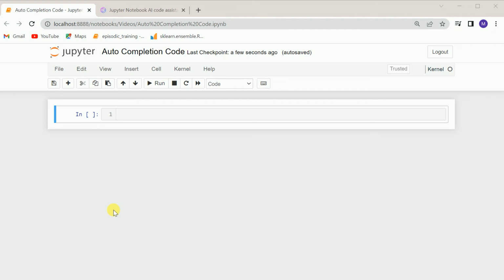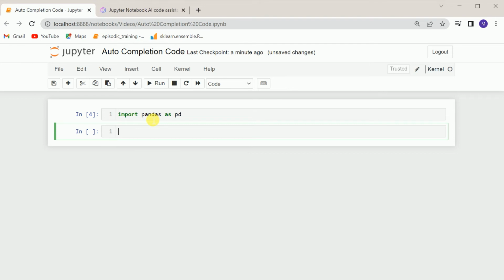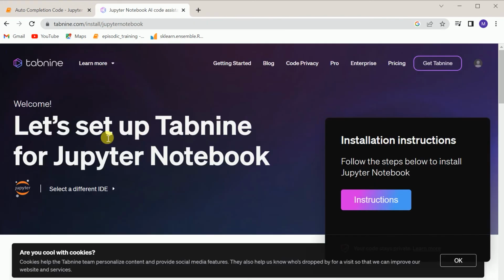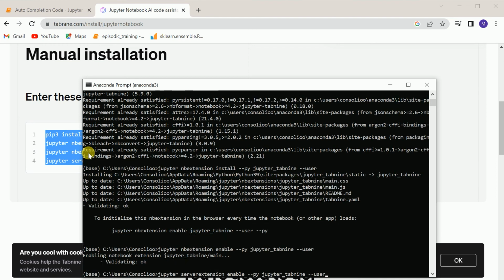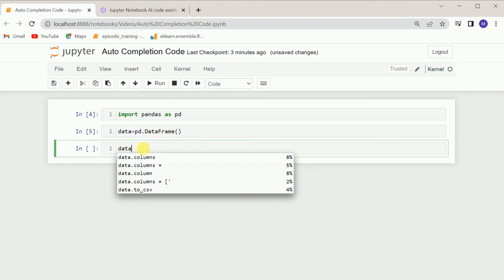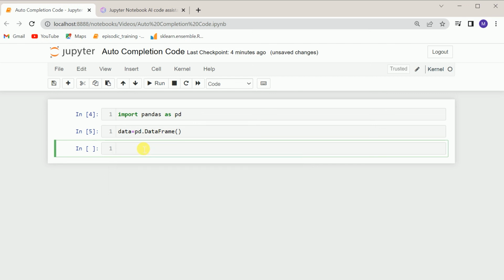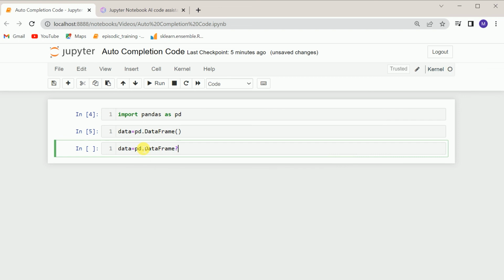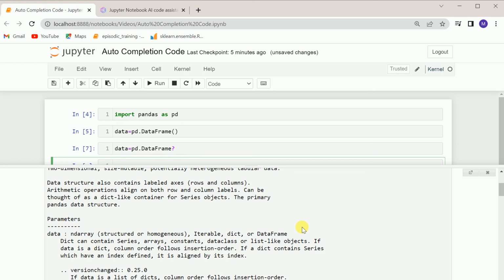Auto Code Completion in Jupyter Notebook | Code Suggestions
Hi my name is Imran and today I’m going to tell you an amazing thing if you are using jupyter notebook and you cannot use auto completion code and you are not able to get the suggestions.
Don’t worry, form now you will have access of auto code completion. So how you can access ? it’s very simple.
To use this we need to use third party services which is tabnine.  Let me just show you that how we can add in jupyter notebook and can enjoy fast speed of coding!
Since Jupyter notebook don’t have auto code completion services but can use tab key , ? to get some help. Like pandas
The autocomplete features will help you because in most cases you do not remember the exact name of a particular library.

Enter these command lines in your terminal:
pip3 install jupyter-tabnine --user
jupyter nbextension install --py jupyter_tabnine --user
jupyter nbextension enable --py jupyter_tabnine --user
jupyter serverextension enable --py jupyter_tabnine --user

⏳Timestamps⏳
00:00 Intro
0:24 Auto code completion review in jupyter notebook
1:08 How to install tabnine for auto code completion and suggestions
2:05  How to use tab key for code suggestion in jupyter notebook
2:52 How to get documentation of libraries in jupyter notebook
3:09 Why do we need auto code completion
3:41  End